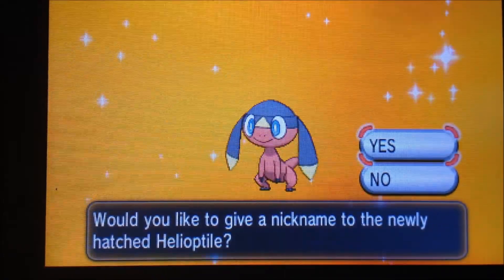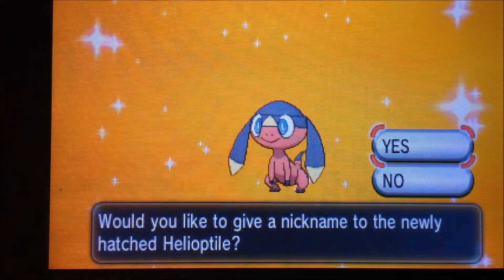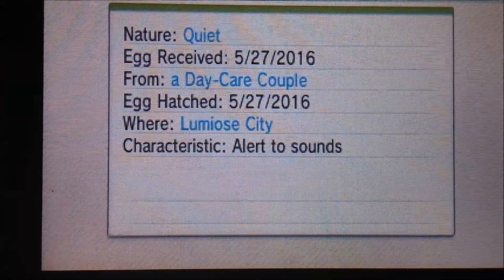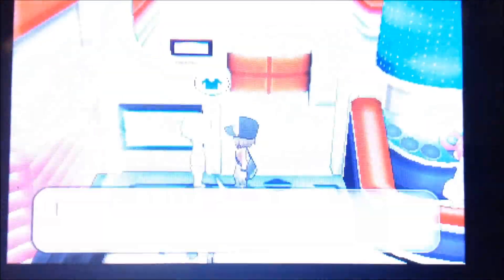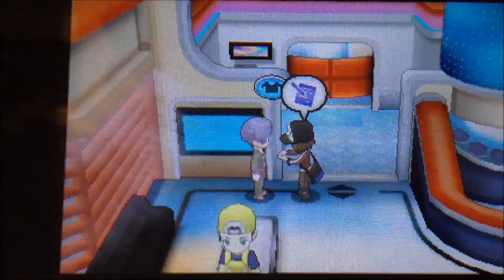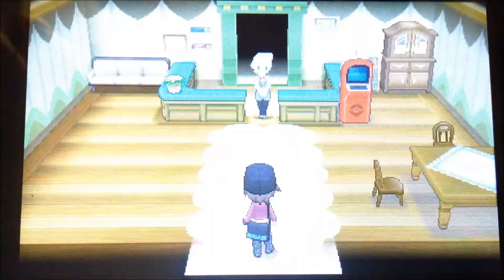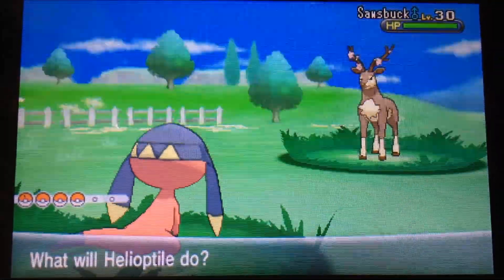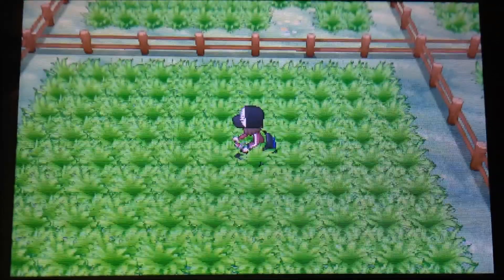(Masuda Method!) Shiny Helioptile on Pokemon Y!!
Nice and Powerful new intro thanks to @HydraRemix ! thank you so much for letting me use your music!!! this hunt has taken me forever, but my goodness, that was the number one best shiny i have ever seen, sun-burnt the helioptile :]